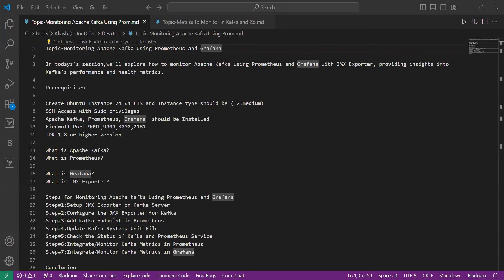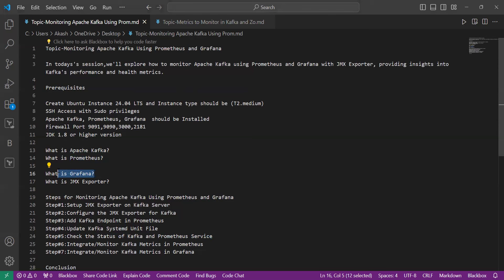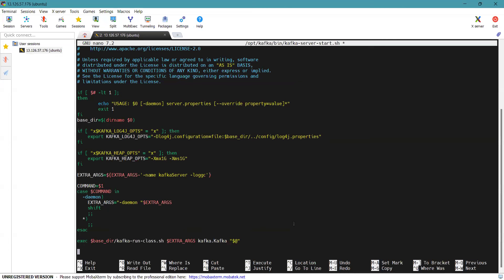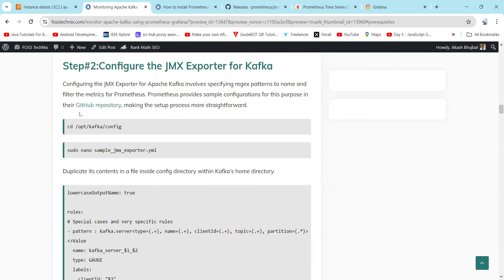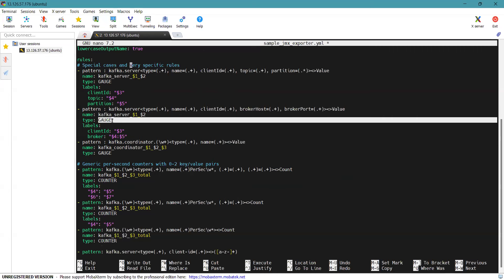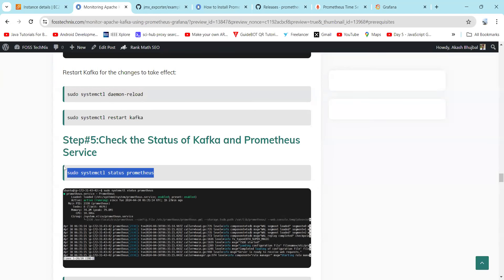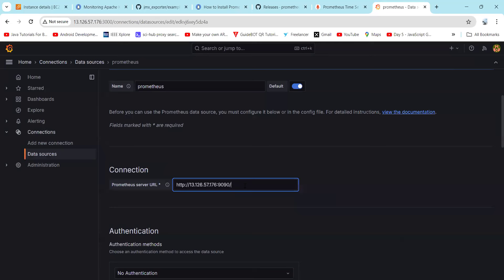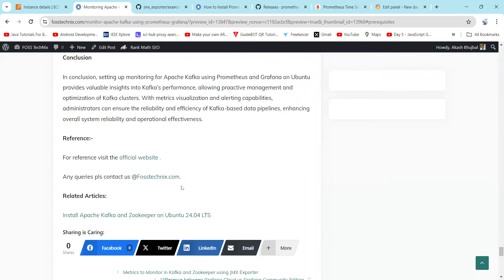Monitoring Apache Kafka Using Prometheus and Grafana | JMX Exporter on Kafka Server | Kafka Metrics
In this video, we are going to cover Monitoring Apache Kafka Using Prometheus and Grafana | Setup JMX Exporter on Kafka Server | Monitor Kafka Metrics in Grafana
0:00 What is JMX Exporter
5:00 Setup JMX Exporter on Kafka Server
10:00 Configure the JMX Exporter for Kafka
15:00 Add Kafka Endpoint in Prometheus
18:00 Monitor Kafka Metrics in Prometheus
21:00 Monitor Kafka Metrics in Grafana